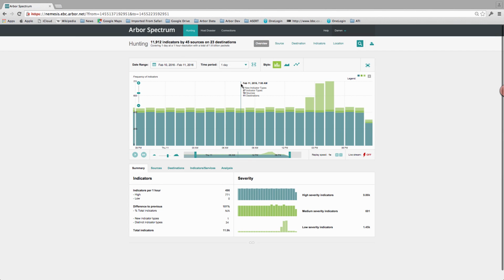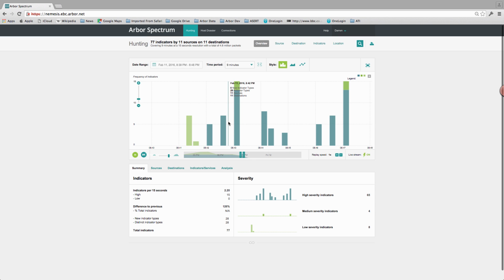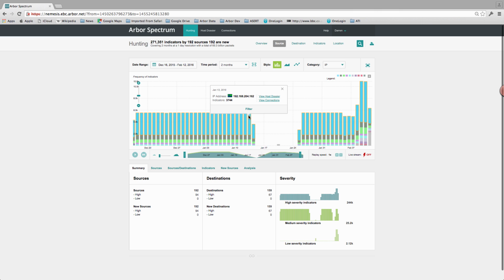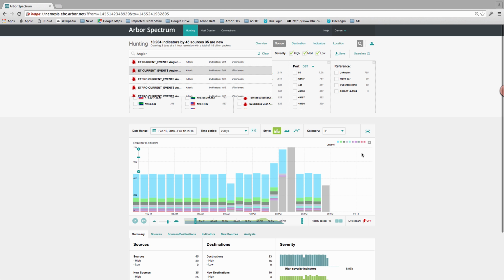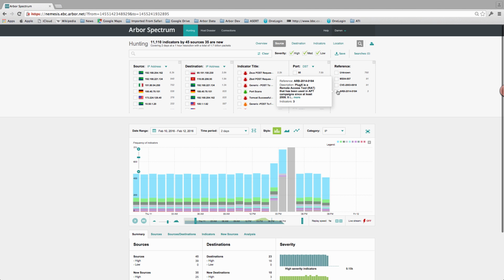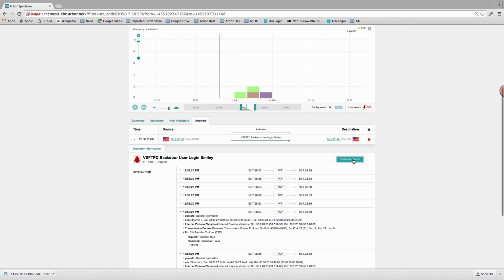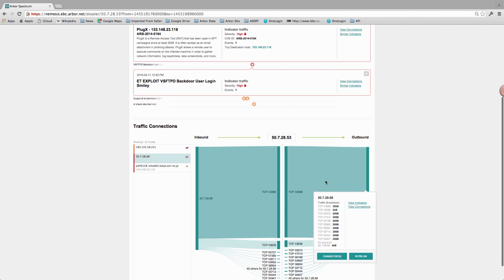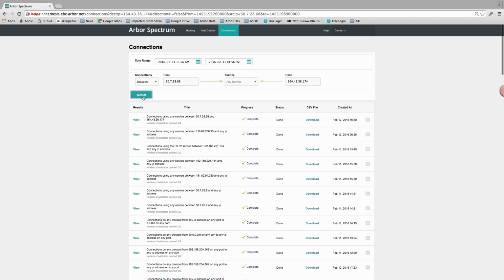Find and Prove Advanced Threats Within Minutes - Spectrum Product Demonstration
In this 14-minute demo, see how Arbor Networks Spectrum empowers security teams to quickly find, investigate and definitively prove that advanced threats are occurring in the network.